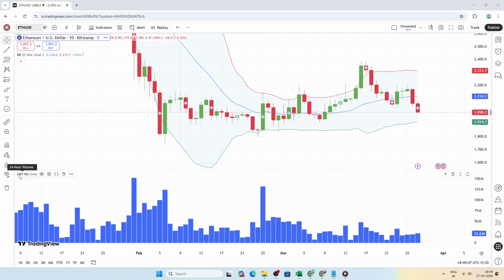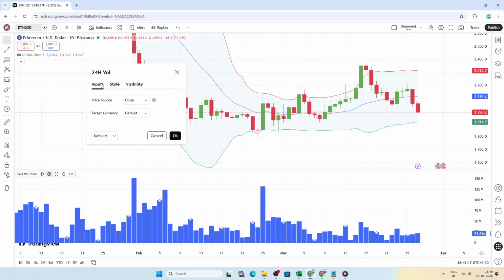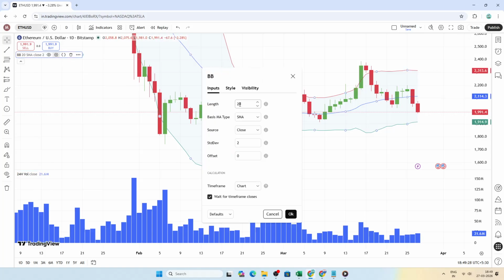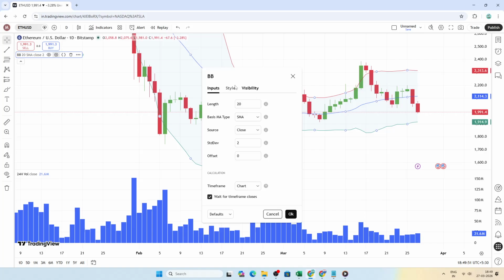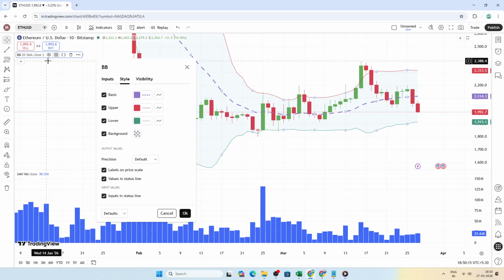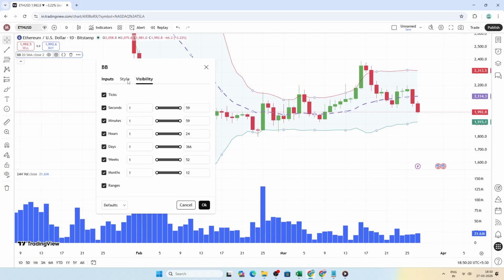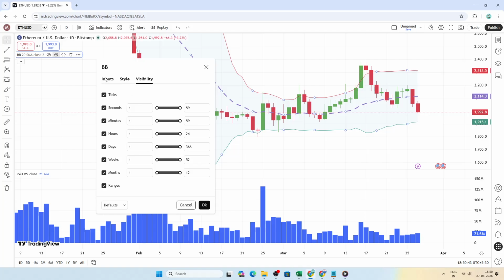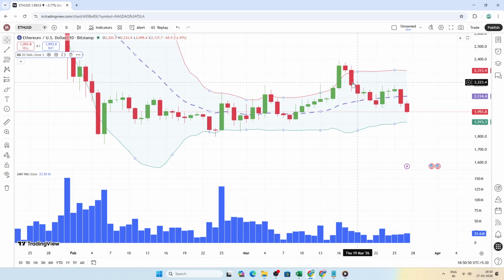How To Edit Indicator In Tradingview (Step By Step)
Learn how to edit indicators in TradingView and customize Pine Script settings to improve your technical analysis. This TradingView tutorial for beginners covers everything you need to know about modifying chart tools and indicator inputs.